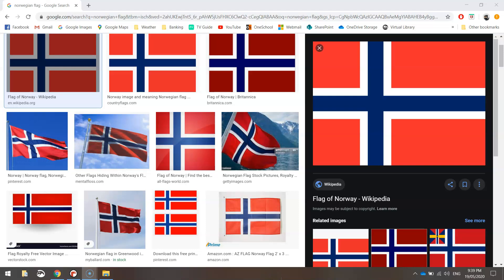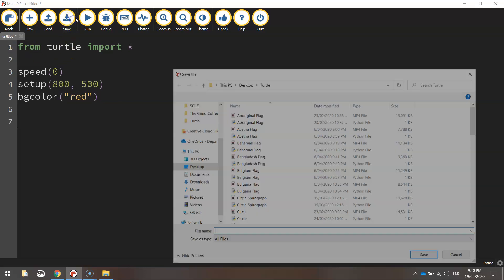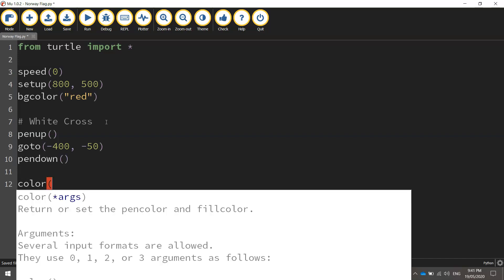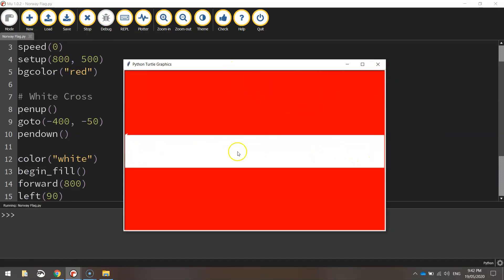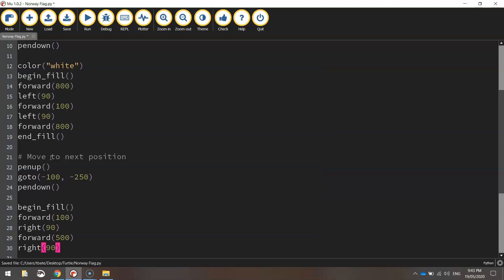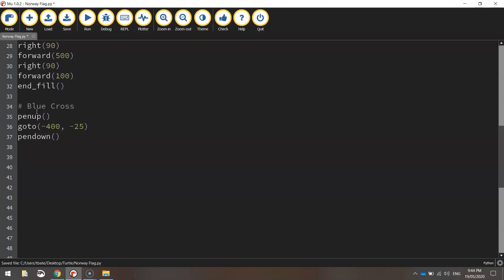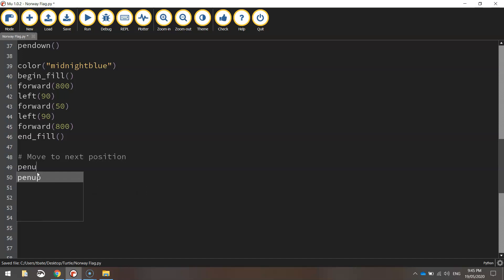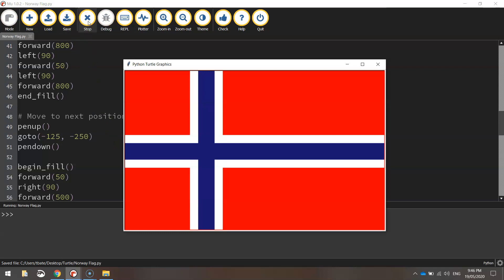Python Turtle - Code the Norway Flag Tutorial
Learn how to quickly draw the Norwegian flag using Python's Turtle module.

~ CODE ~

speed(0)
setup(800, 500)
bgcolor("red")

# White Cross
penup()
goto(-400, -50)
pendown()

color("white")
begin_fill()
forward(800)
left(90)
forward(100)
left(90)
forward(800)
end_fill()

# Move to next position
penup()
goto(-100, -250)
pendown()

begin_fill()
forward(100)
right(90)
forward(500)
right(90)
forward(100)
end_fill()

# Blue Cross
penup()
goto(-400, -25)
pendown()

color("midnightblue")
begin_fill()
forward(800)
left(90)
forward(50)
left(90)
forward(800)
end_fill()

penup()
goto(-125, -250)
pendown()

begin_fill()
forward(50)
right(90)
forward(500)
right(90)
forward(50)
end_fill()

hideturtle()